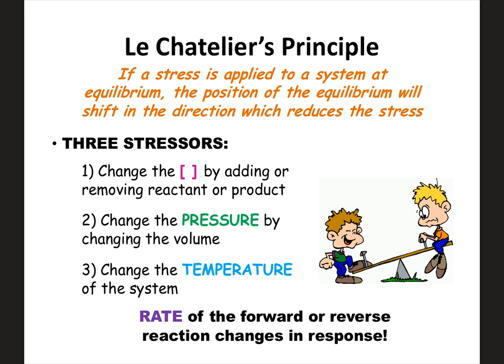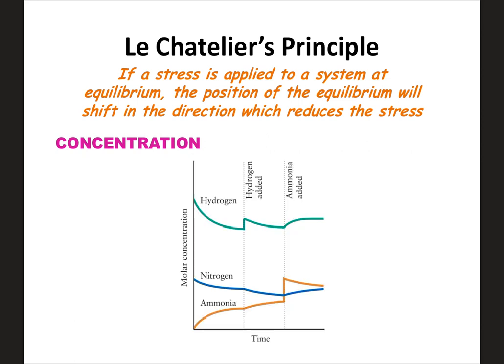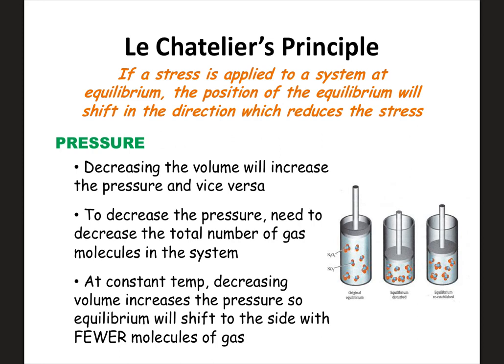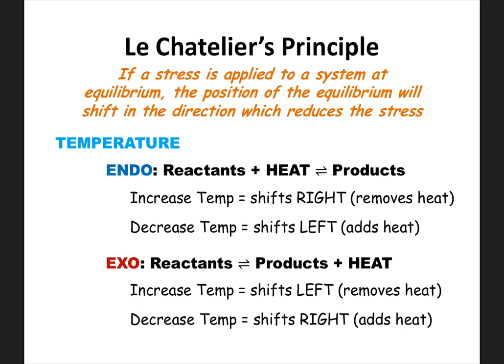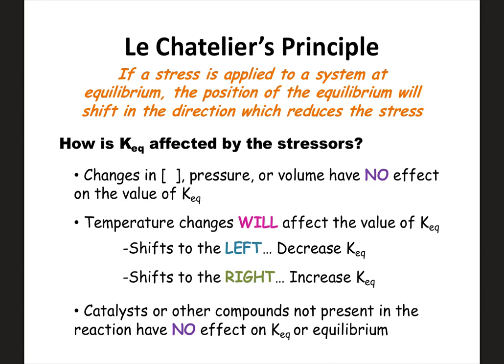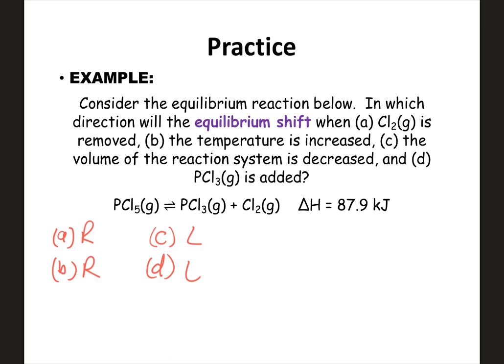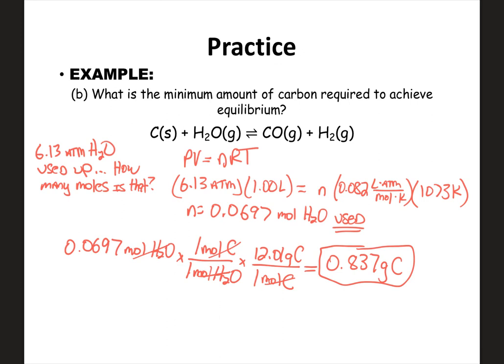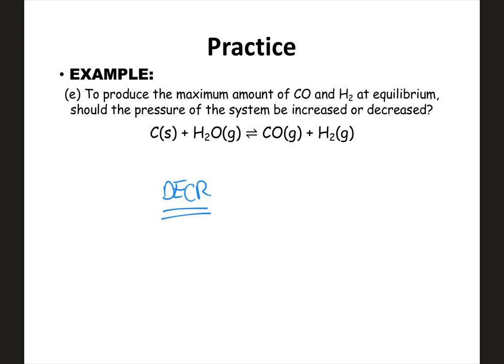Le Chatelier's Principle Notes AP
Use this video to help review Le Chatelier's Principle and how it affects equilibrium.